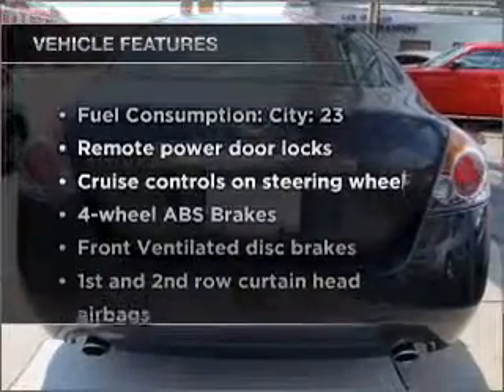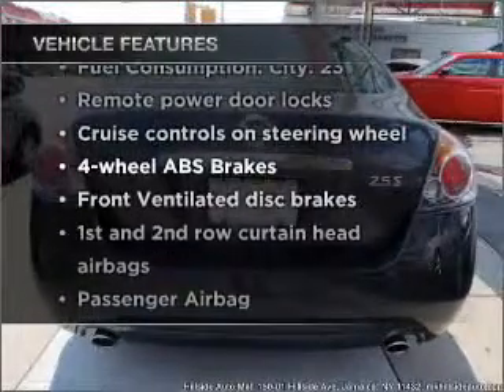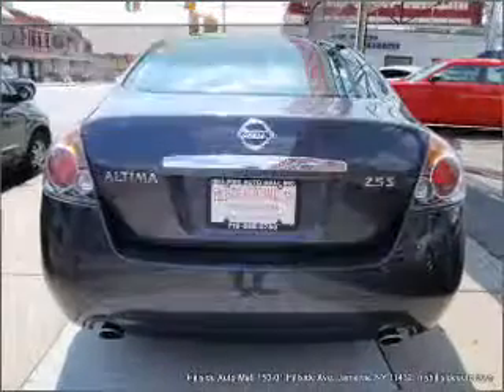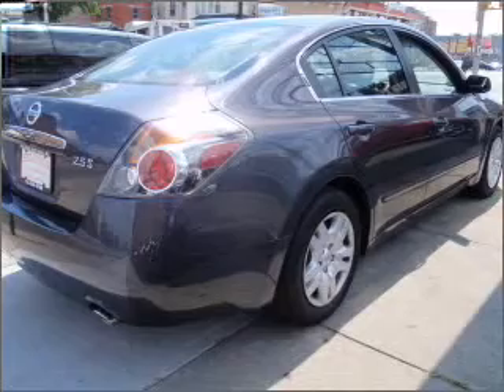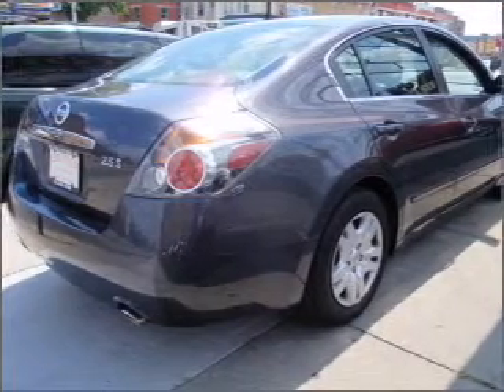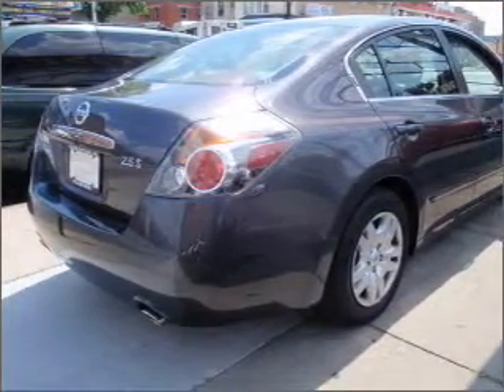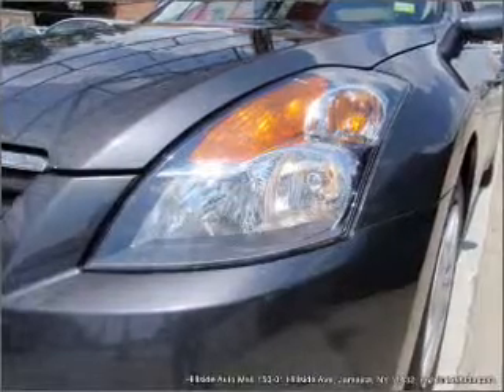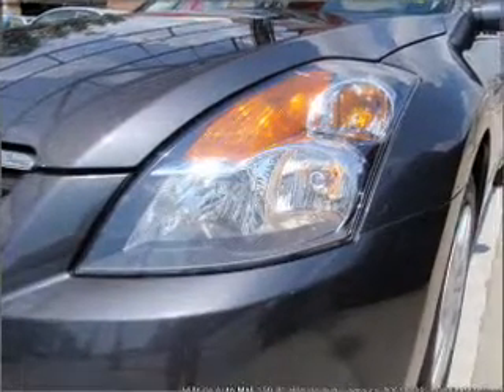2009 Nissan Altima - Jamaica NY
Year: 2009
Make: Nissan
Model: Altima
Trim: 2 5 S
Engine: 2.5 liter inline 4 cylinder 16 valve
Transmission: Automatic
Color: Dark Slate Metallic
Mileage: 51353
Address:
150-01 Hill